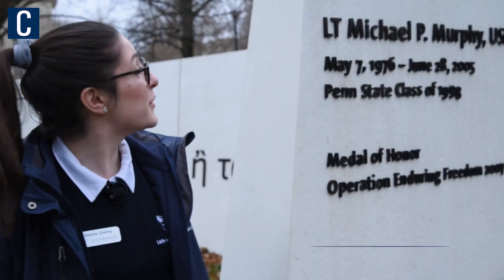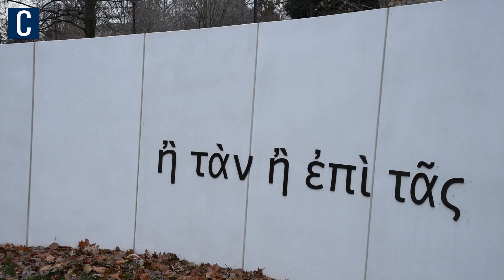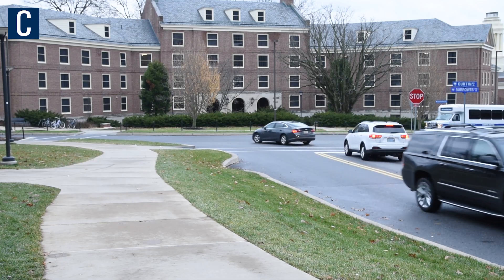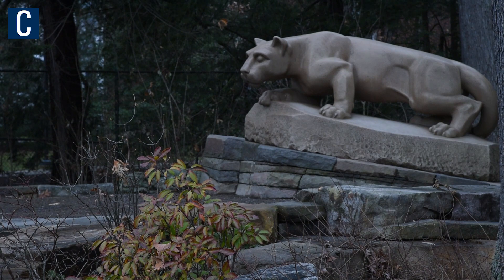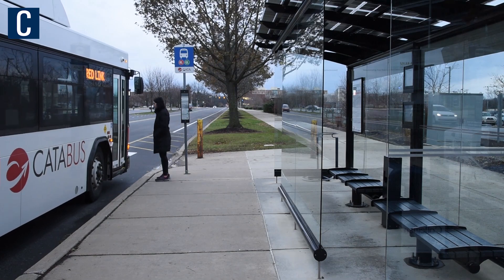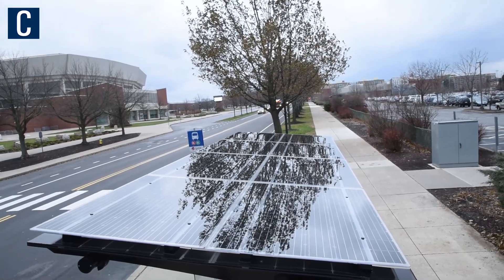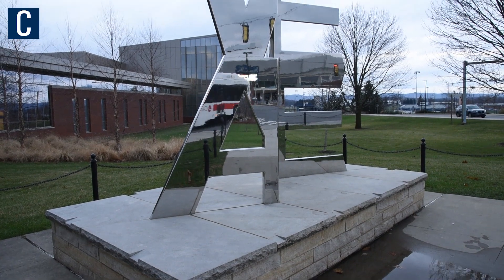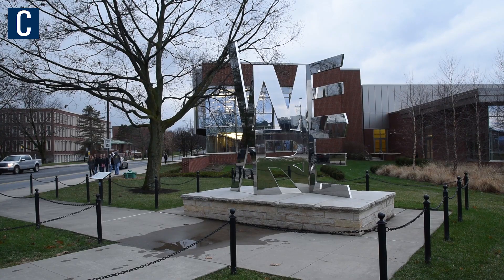A Decade in Review: Revisiting Penn State class gifts of the last decade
Follow the Collegian for everything Penn State.

By Ben McClary | The Daily Collegian